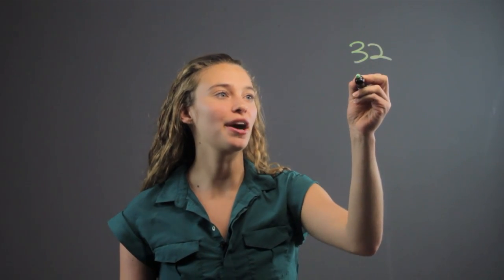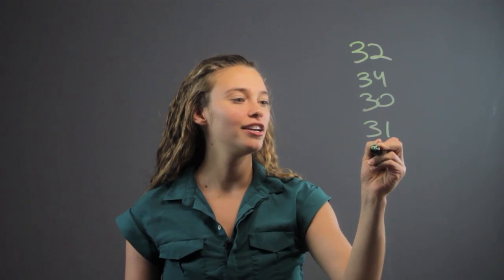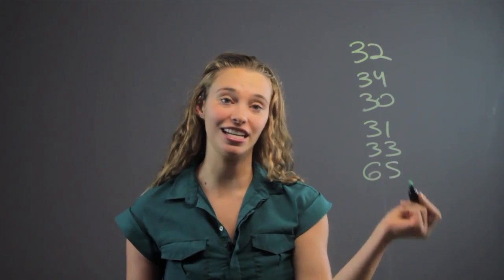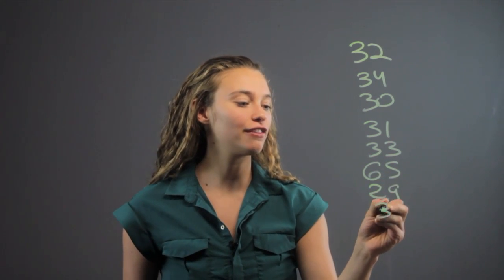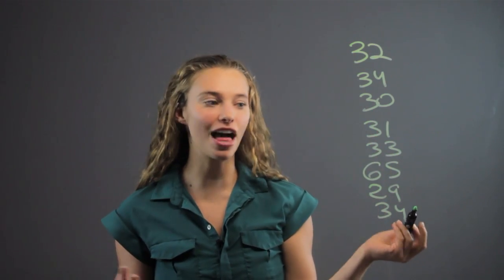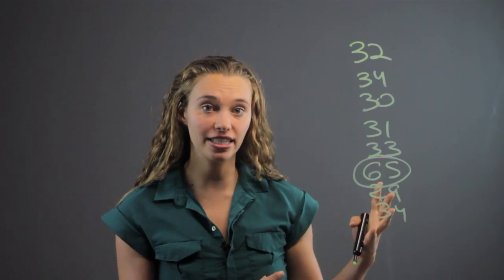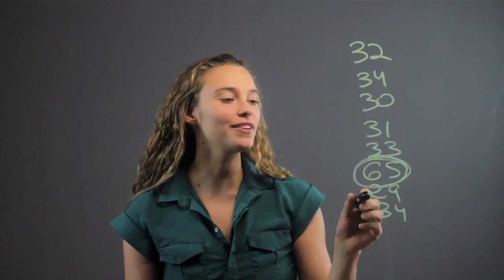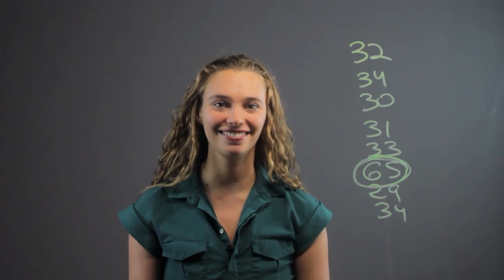How to Show 4th Graders How to Get an Outlier in Math : Math Equations & More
Showing 4th graders how to get an outlier in math is something that you do when plotting large amounts of data. Show 4th graders how to get an outlier in math with help from a professional private tutor in this free video clip.